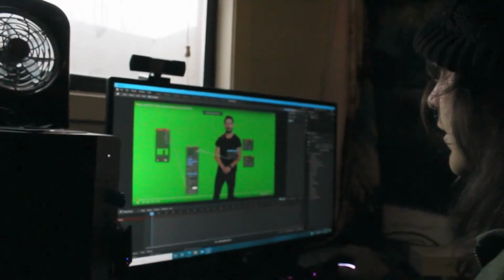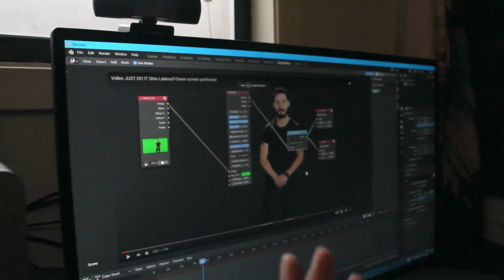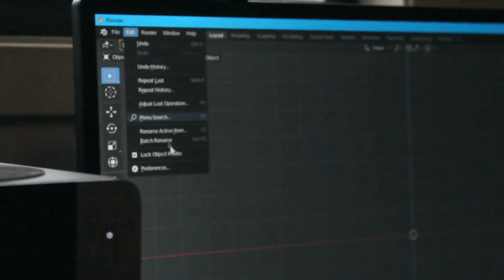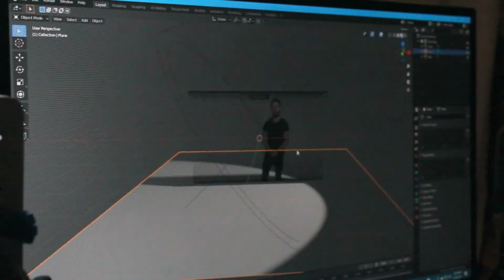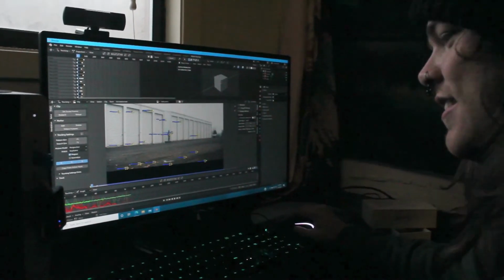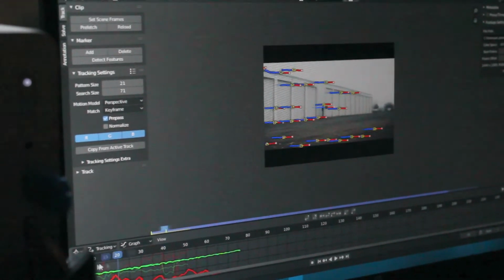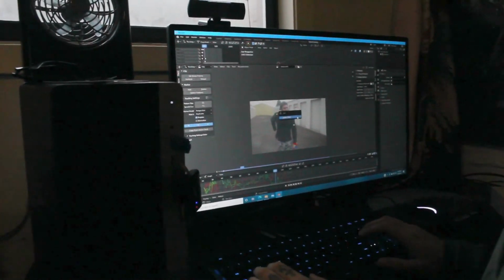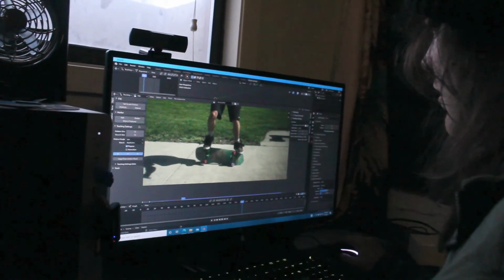How To Composite and Motion Track in Blender (Demo) - Project Daydreamer 001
Ever wondered what the VFX layout option in Blender is for? Well in today's episode of Project Daydreamer, we're gonna find out! Our buddy Judd who knows his way around Blender fairly well will give us a quick tour of some of the possibilities. See how easy it is to get started with motion tracking in Blender and get your visual effects project airborne in a flash!

Music used in this video:
"Power Suit" by Zach Bjorklund

Toy Box jingle courtesy of our friend Talon